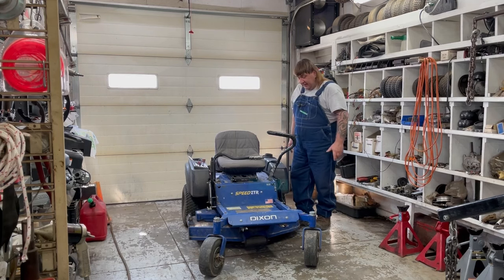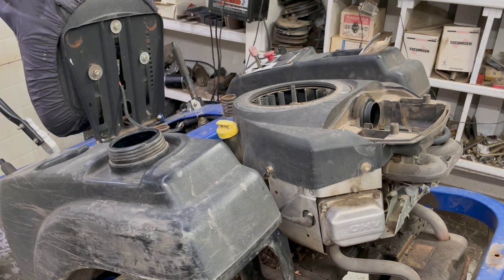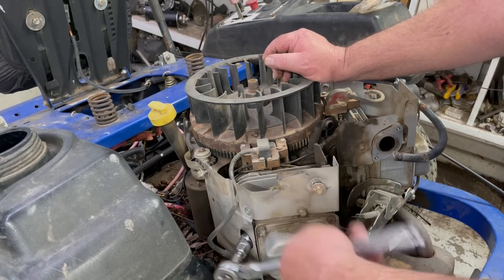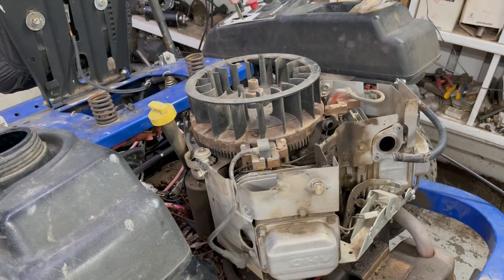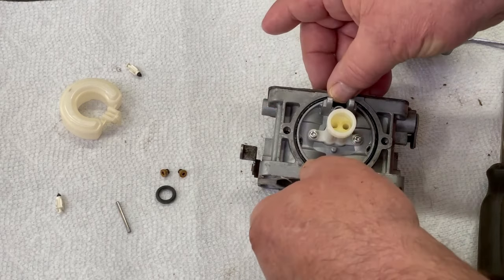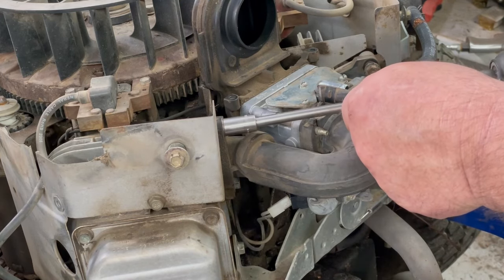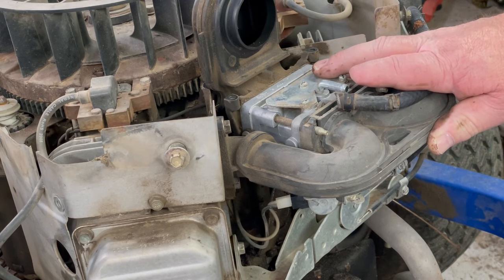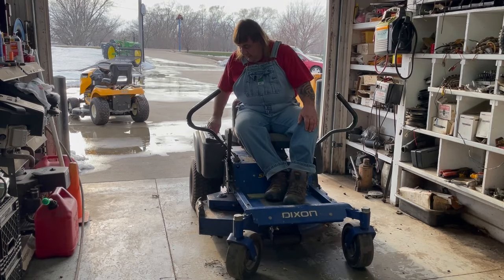Dixon ZTR Riding Mower Sat Outside for Years - Here's What Was Wrong With it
In this video, I go over how to remove and clean the carburetor on this dixon ZTR with a twin cylinder motor. I also go over various other minor problems such as replacing gas lines, replacing the key switch, and replacing the handle.